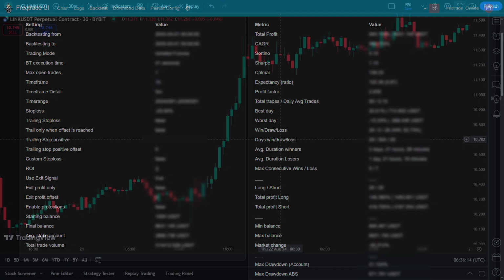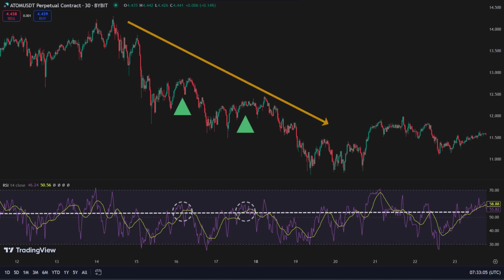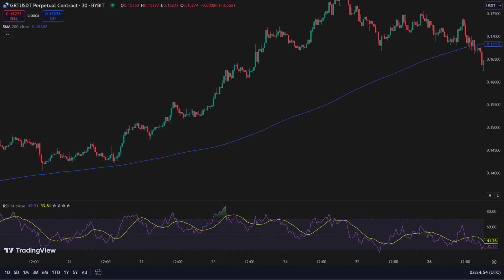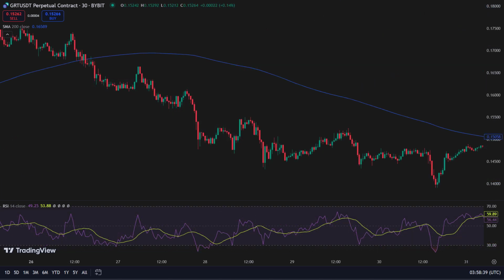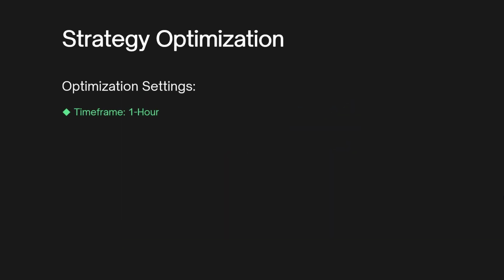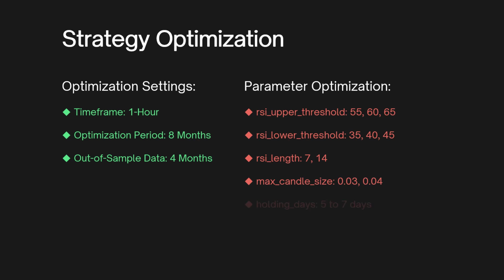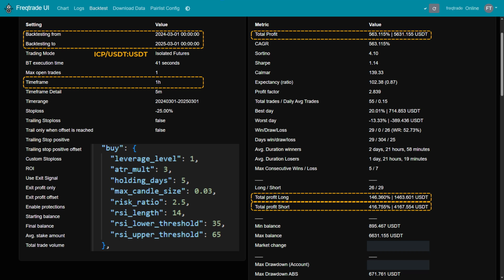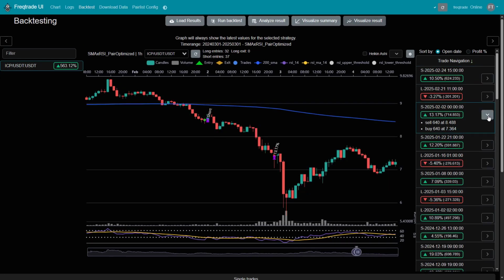Master Python RSI Trading Bot | Build, Backtest & Optimize for Crypto!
In this video, we’re putting a powerful trading strategy to the test, that uses the RSI indicator as a momentum tool combined with another indicator to identfy the trend. We’ll code the entire strategy in Python, optimize it using Freqtrade, and run backtests to evaluate its performance.